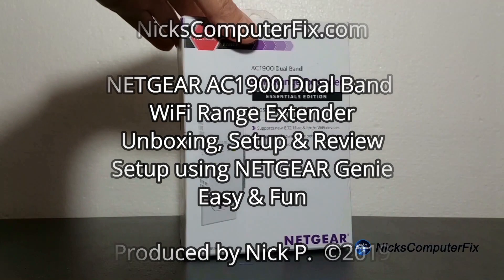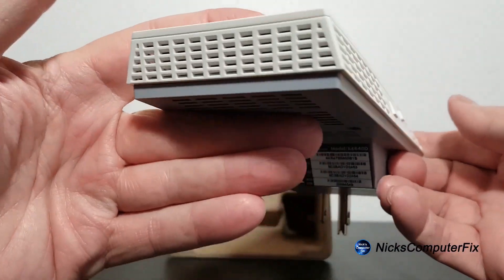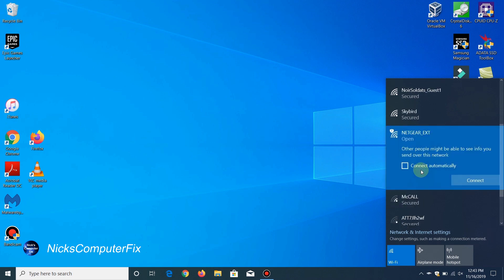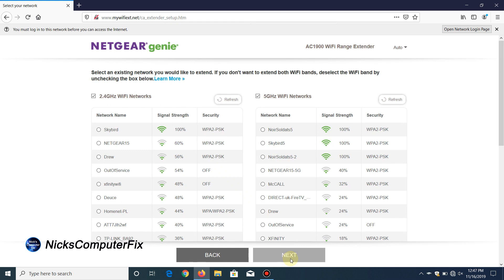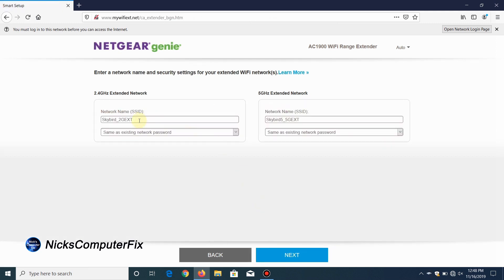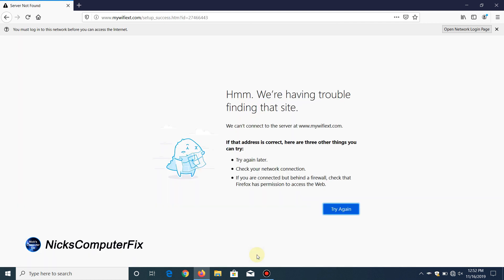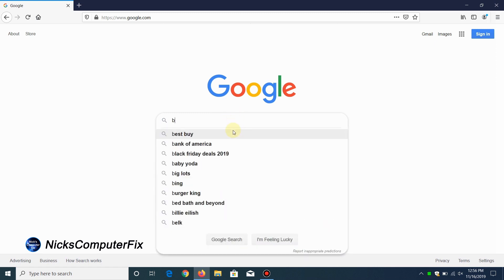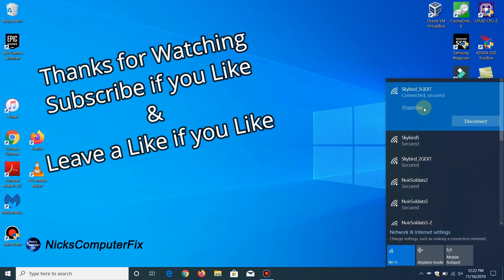Netgear AC1900 WiFi range Extender- Wifi Repeater Setup & ReView - WiFi extender for Gaming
In this video you are shown how to setup NETGEAR AC1900 WiFi range extender and/or WiFi repeater setup using the NETGEAR Genie smart setup. Also see a brief NETGEAR Extender review. A WIFI Extender or WiFi Repeater is a great way to stop those WiFi dead zones and extender your existing WiFi network.  This is a perfect match to any WiFi gaming network, by using the repeater as a WiFi extender for Gaming.

This is the url that you would put into your browser to get into the NETGEAR Genie smart setup

WPS SETUP
Here's my video on how to setup the NETGEAR WiFi ranger extender using WPS:

The NETGEAR Genie smart setup is easy to learn to use by seeing how the NETGEAR AC1900 wifi range extender is setup using the easy to follow steps in my video tutorial.

The NETGEAR AC1900 WiFi range extender review (Nighthawk WiFi Mesh) is short and to the point in this step by step NETGEAR tutorial. Without any effort at all this NETGEAR range extender or wifi repeater does a great job at extending your WiFI signal. You can add this to your mesh wifi extender setup in your house or business building. This WiFI booster, WiF extender or WiFi repeater are all different names for one device that blends into your WiFi network and give you further signal reach with all your wireless devices.

The Negear AC900 extender/wifi repeater has a small footprint and plugs into an AC 110v wall socket with ease. It provides a network link connection with your existing primary wifi router.  Here's a really cool fact, you don't have to change anything on your network or on your wireless router. The complete setup is done in the wifi range extender configuration using the NETGEAR Geine interface.  The way a range extender or wifi repeater works is it will repeat your wifi signal continuously at the very end of your wifi wireless router coverage. So in ensense it just extends your existing wifi signal out futher so you can connect more wireless devices up futher out away from your existing wifi router.

Many of my YouTube subscribers have asked me a few questions about NETGEAR extenders. First question: Can you connect more then one wifi extender or wifi repeater up to your single primary wifi router? Yes, you can connect more then one extender up but you can not dasiy chain them together. Second question: How far out from my wireless router can the extender single go? There is a simple answer to this:  Extender location is the primary key to getting the best signal quality and most distance out of any extender. You might experience interference problems, for example: thick walls or floors, other electronic equipment or extender might be to far away from router...etc. Test until you find the best sweet spot somewhere mid way between your Primary Router and your Wifi device connecting to the extender. This will give you the best consistently solid signal quality from the extender.

One more thing is about the Ethernet port or also refered to as a LAN port RJ45 plug on the wifi extenders bottom. It allows you to hook up other computer devices that might not have a wireless adapter, like an old desktop computer and get a internet connection. This is done by using a LAN cable or RJ45 cable between the two Ethernet ports between the wifi extender and the desktop computer. Just about any device that has a RJ45 port can connect directly to the LAN port on the wifi range extender. Even Xbox and ps2 gaming stations.